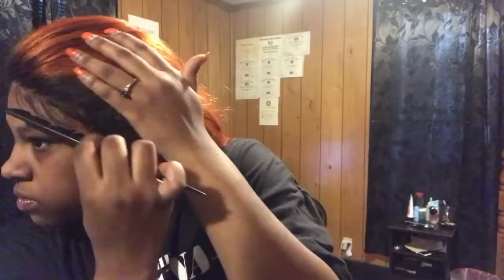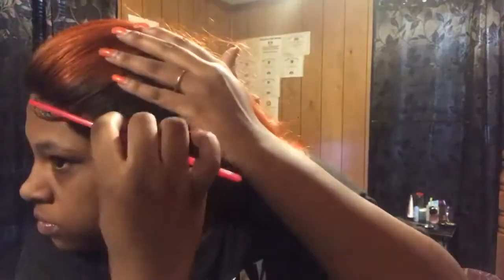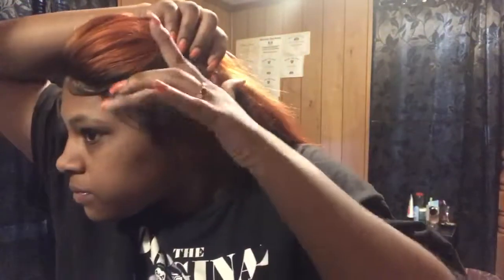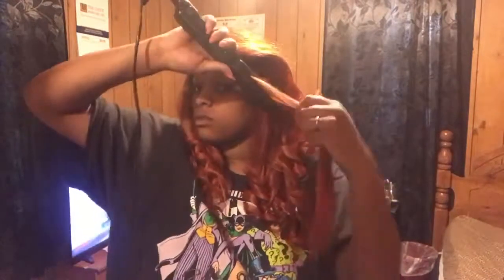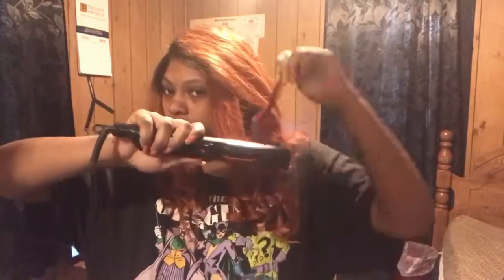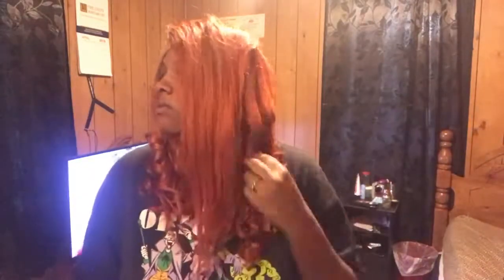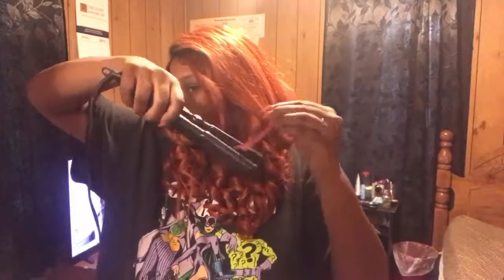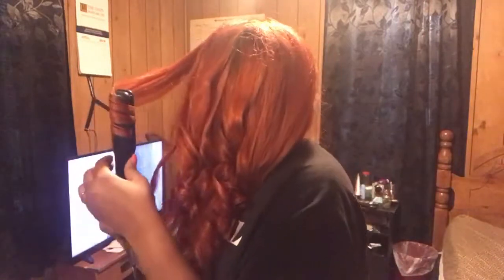LavyHair 1 month review/ How to apply a Lace Front Wig with glue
Hey dolls welcome back to my channel today’s video is about how i apply my frontal wig , Yes I did color this hair on my own but unfortunately it got deleted but I will be making other video soon .

Love ya ❣️❣️